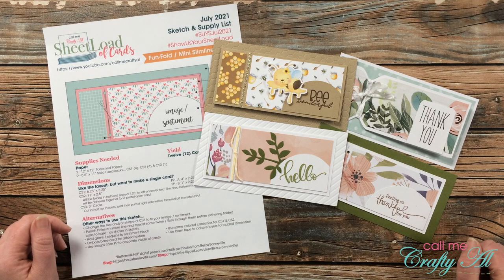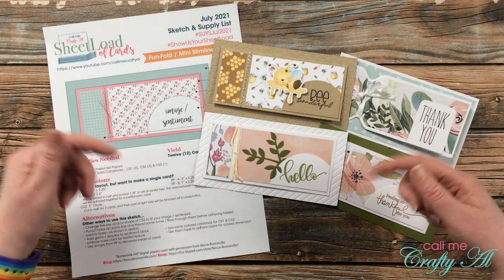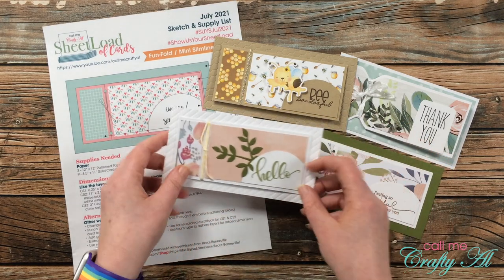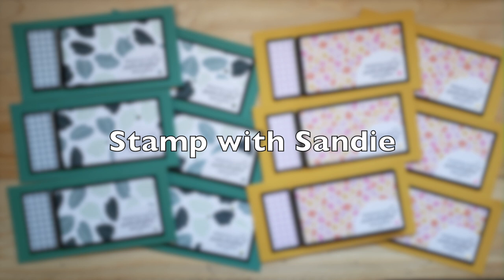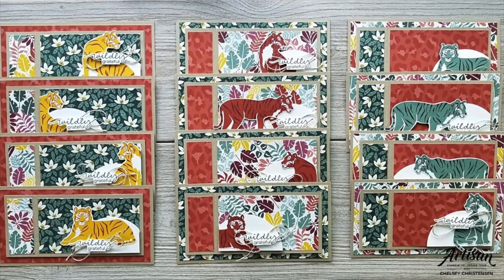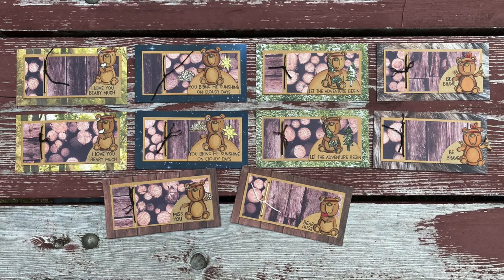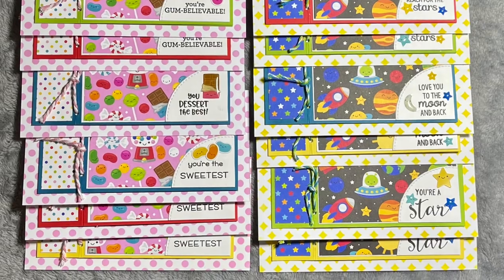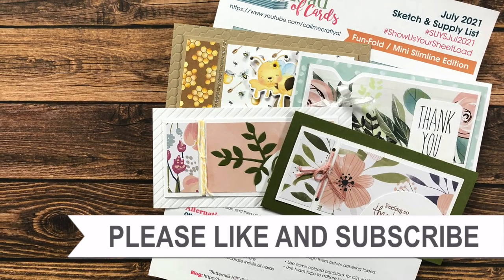SheetLoad Showcase | July 2021 Collaborator Cards | Mini Slimline Cards Edition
Hello, crafty friends! Today I am back to share a look at all of the collaborator cards created using the July 2021 SheetLoad of Cards. After you are done watching my video, I hope you will visit their links below and leave them some love.

If you create cards using this month’s SheetLoad, make sure to use the following hashtags

HaPpY cRaFtInG!
   Alicia
   Call Me {Crafty} Al